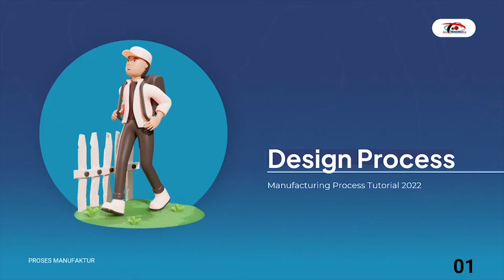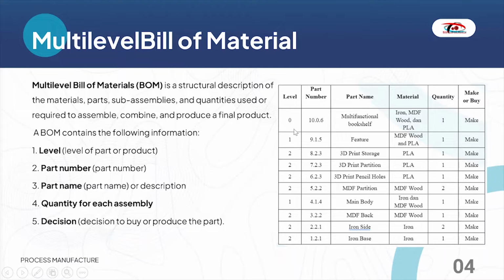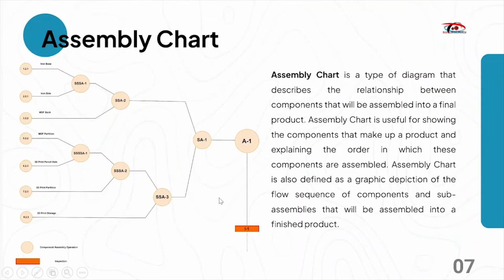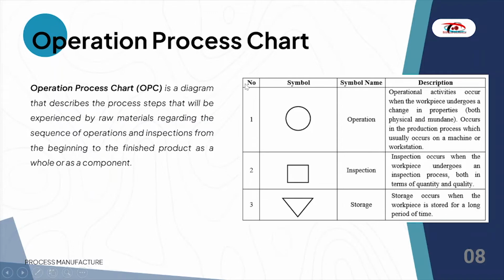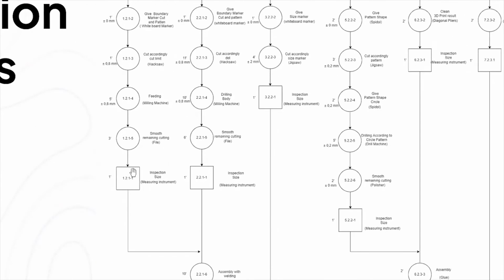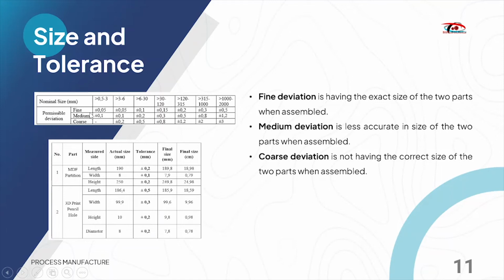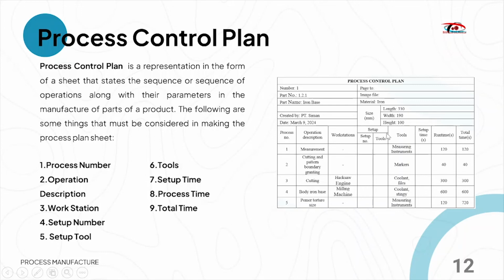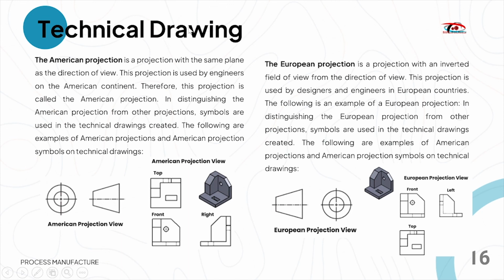Design Process (IP)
This video is explanation about Design Process material for Manufacturing Process tutorial for Industrial Engineering International Program